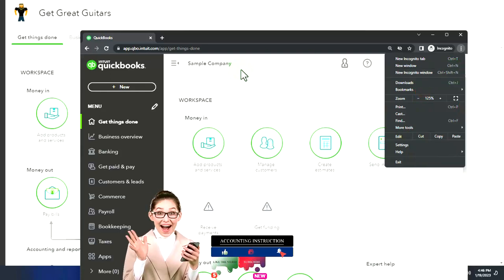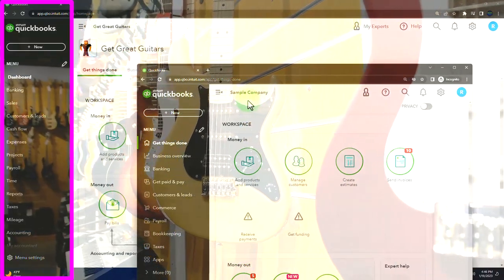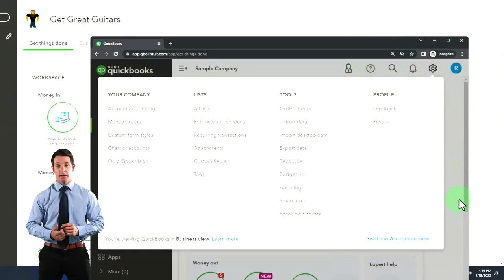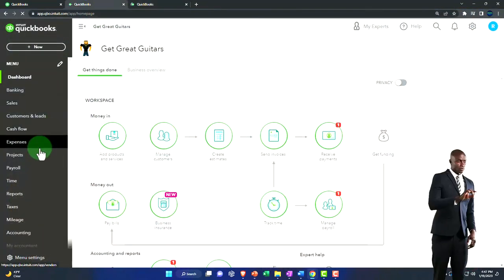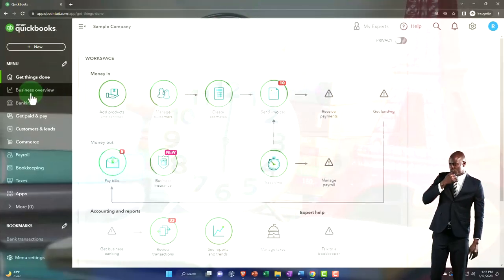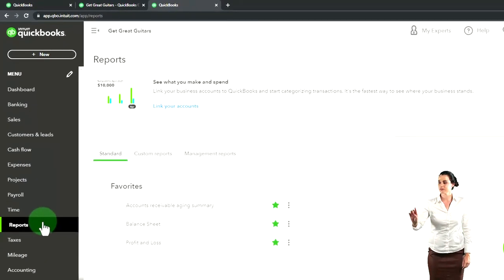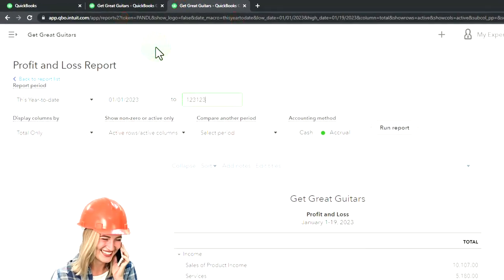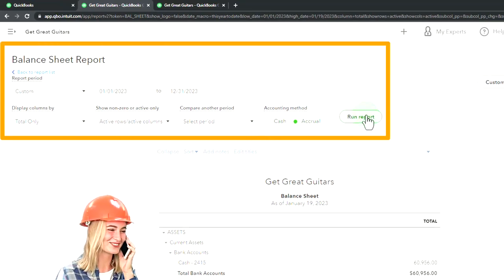Bundle Month One Reports for a Client 7325 QuickBooks Online 2023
Bundle Month One Reports for a Client